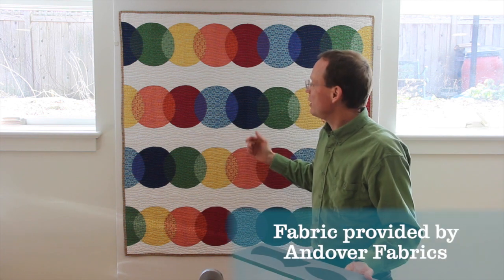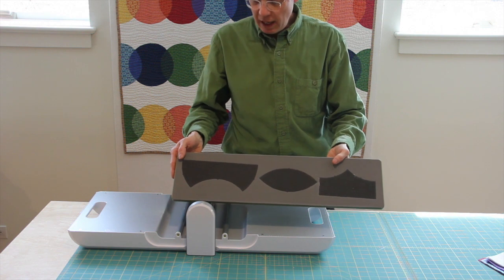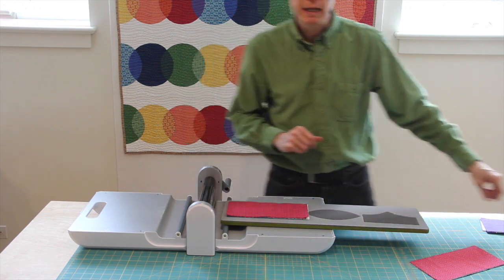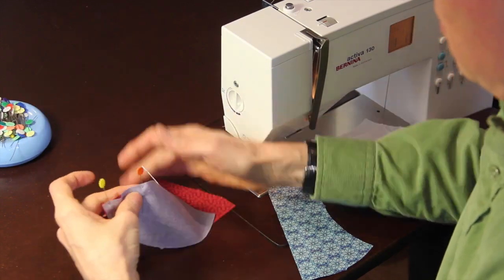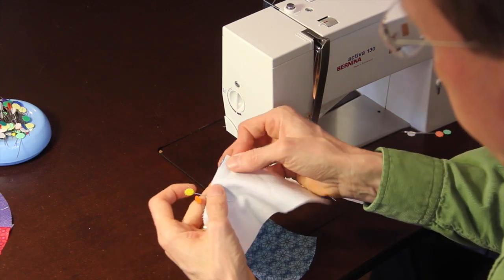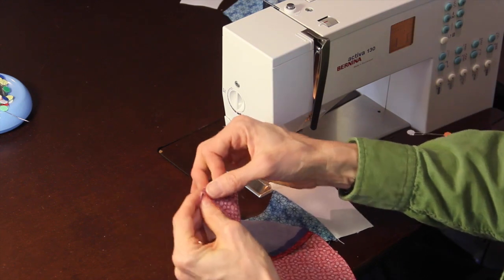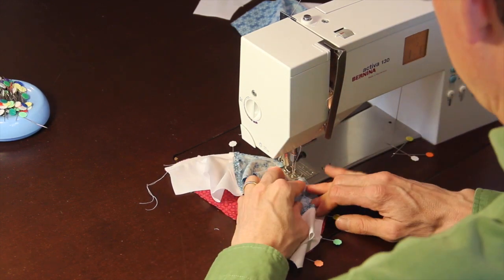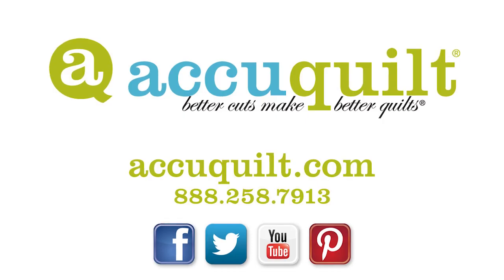How to Make the GO! Local Color by Bill Kerr Quilt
Bill Kerr of Modern Quilt Studio shares the GO! Local Color by Bill Kerr die featured in the GO! Local Color by Bill Kerr Quilt pattern!